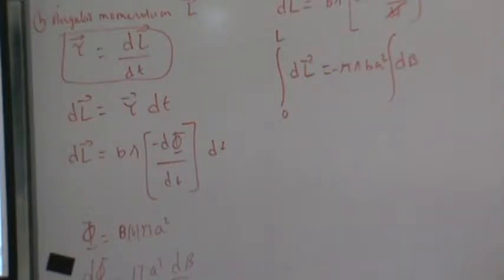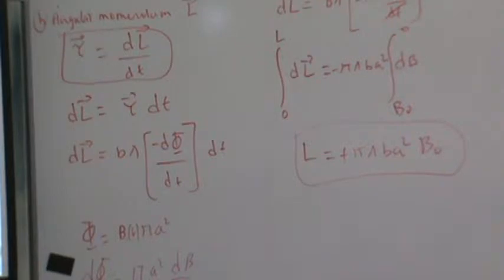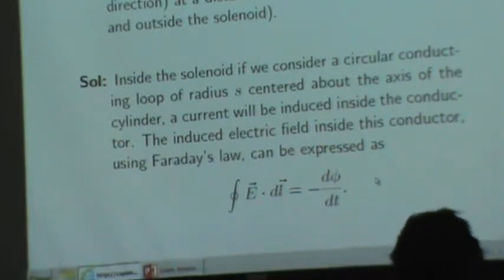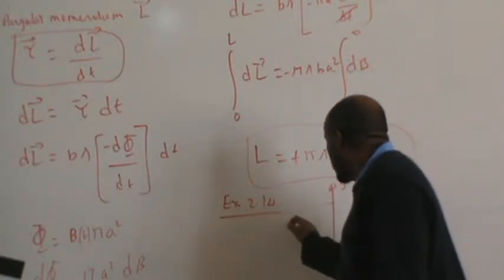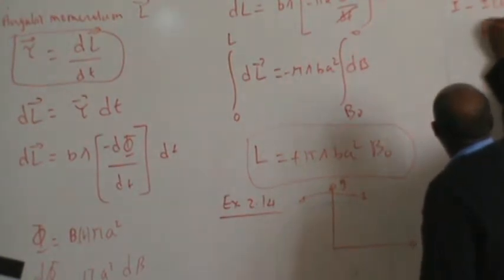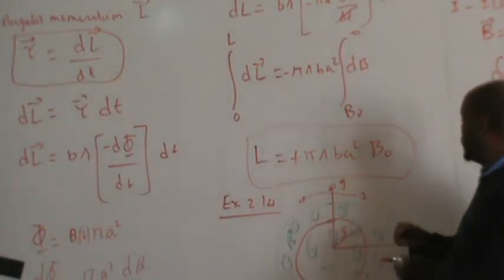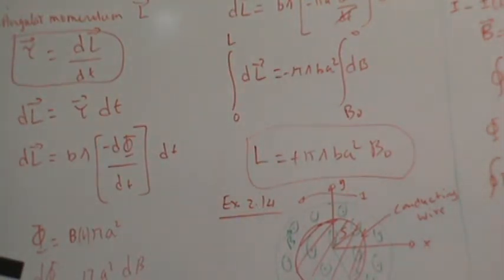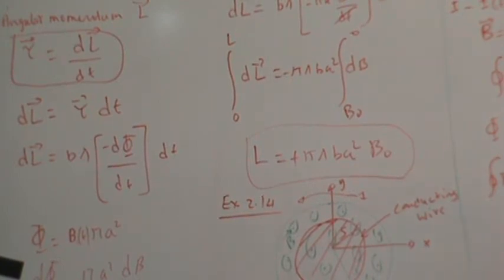Physics February 13 Part 7